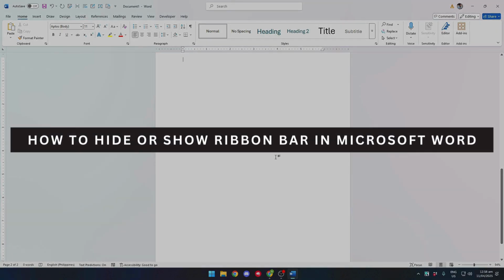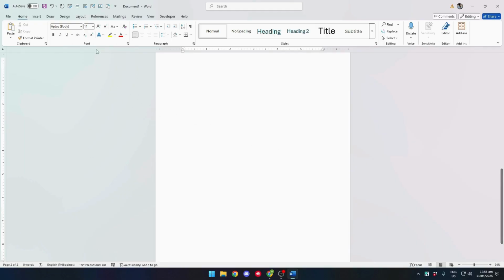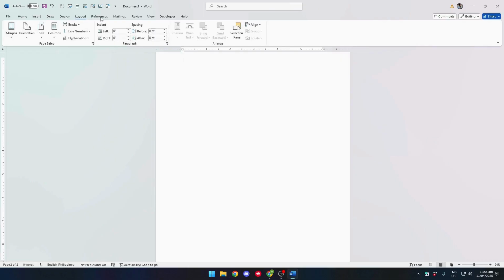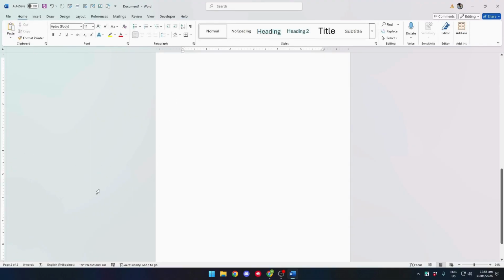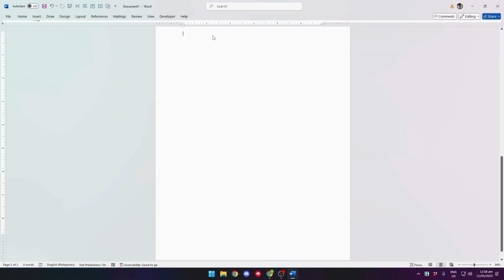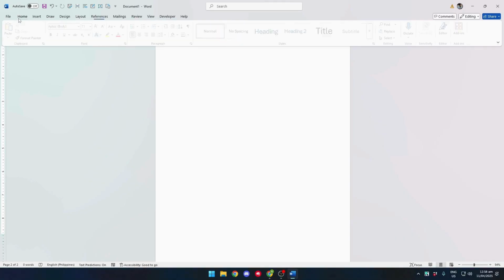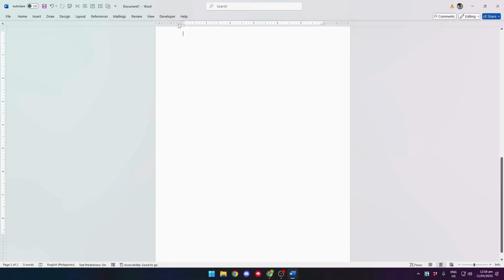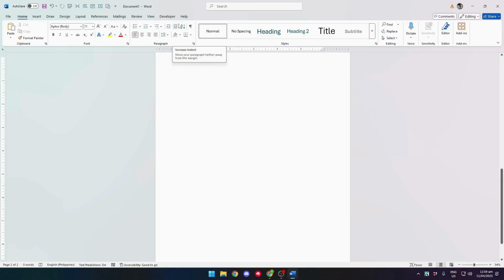How to Hide or Show Ribbon Bar in Microsoft Word | MS Word Tutorial (2027)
Want a cleaner workspace or need quick access to your tools? This tutorial will show you how to hide or show the ribbon bar in Microsoft Word—perfect for students, professionals, and anyone looking to customize their editing interface. I’ll walk you step-by-step through collapsing and expanding the ribbon for a more efficient workflow.

In this tutorial, you'll learn:
What the ribbon bar is and how it helps you in Word
Step-by-step instructions to hide or show the ribbon using multiple methods
Tips for customizing ribbon behavior to match your editing preferences

Streamline your workspace—follow these steps to show or hide the ribbon in Microsoft Word and boost your productivity!